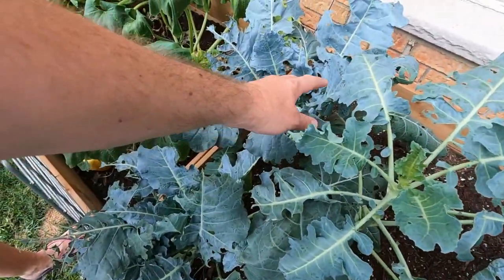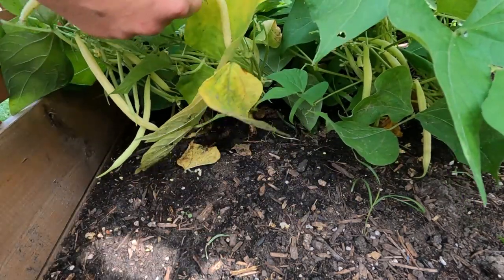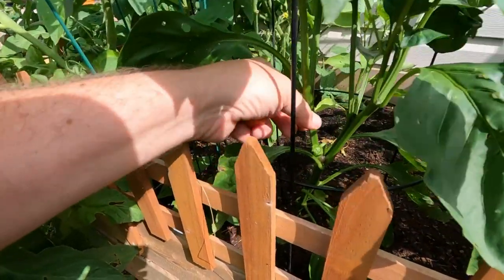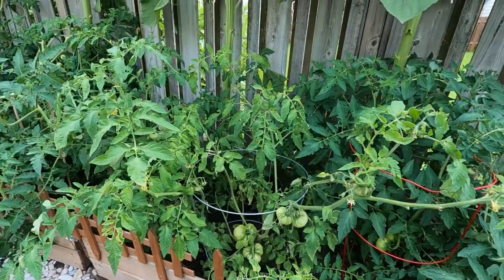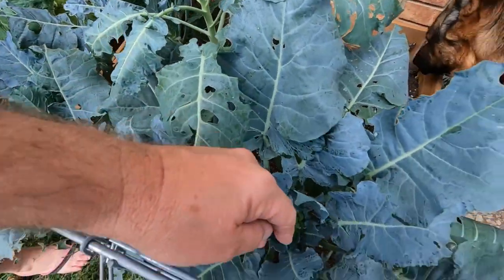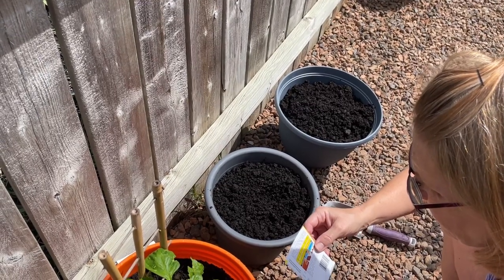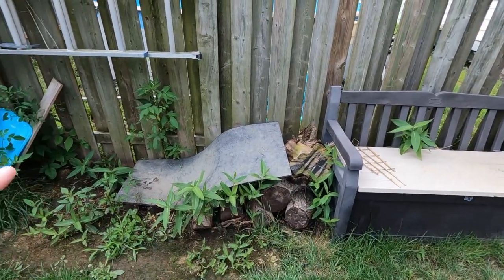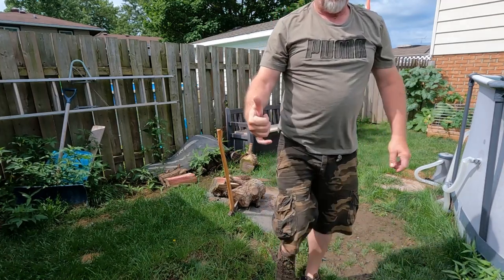Get Fresh: Urban Garden Harvest Has Begun!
Urban gardening and growing your own food for free.

Send Mail To:
Larry Johnson